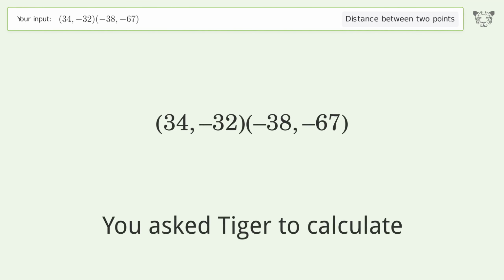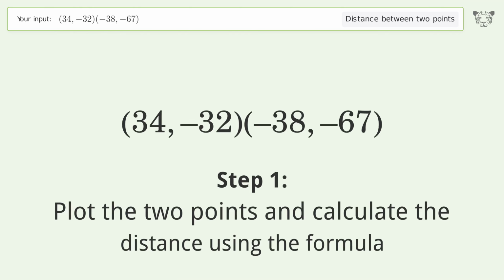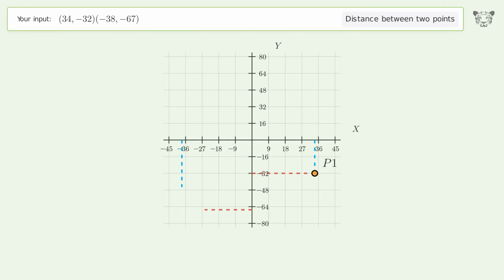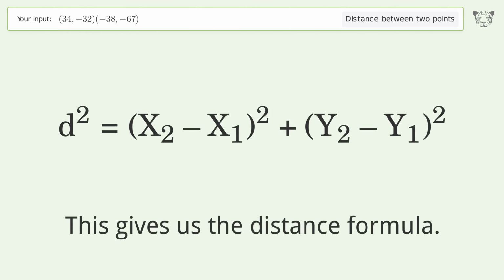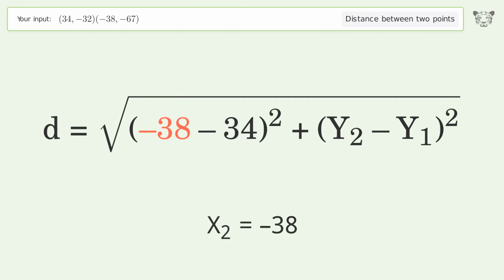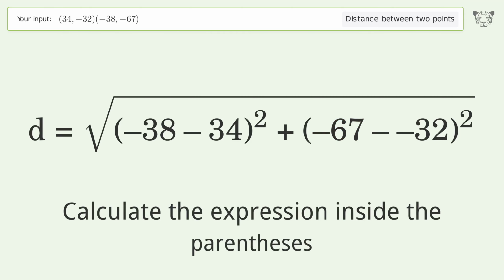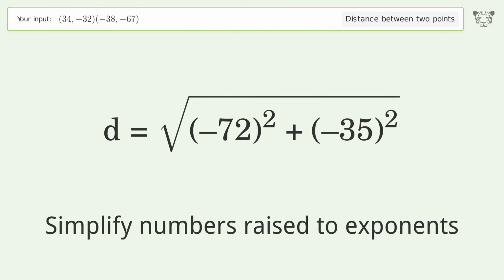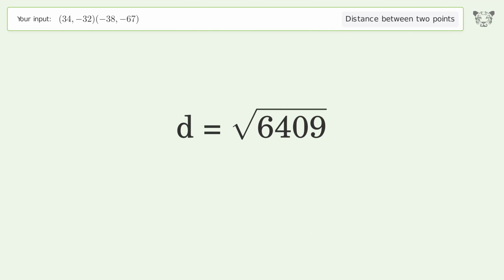Find the distance between two points p1 (34,-32) and p2 (-38,-67): Step-by-Step Video Solution